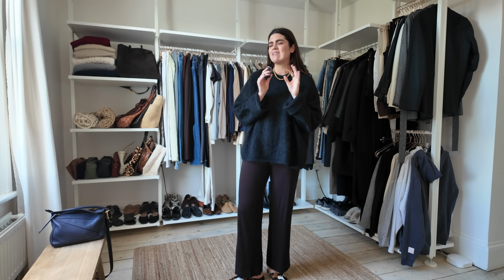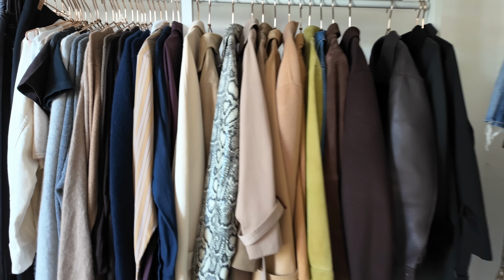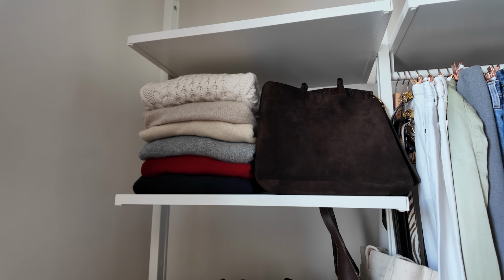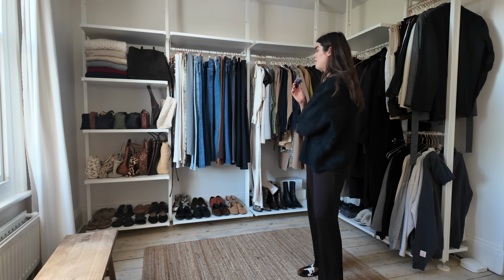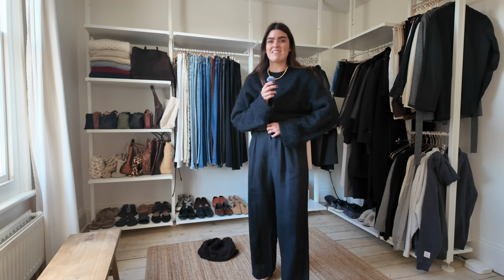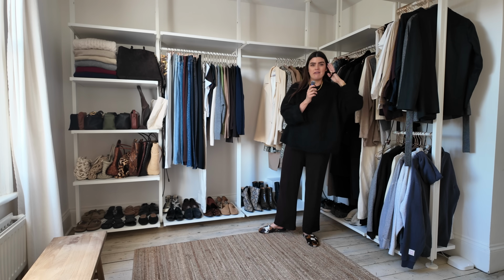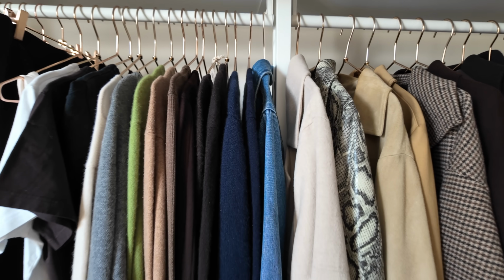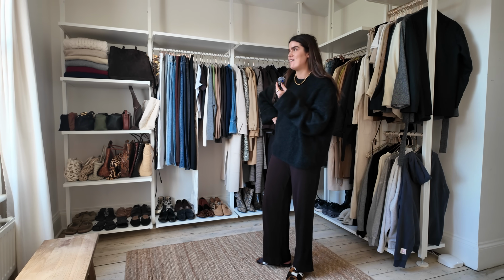Organising My Wardrobe For Winter | The Anna Edit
Nails - The Gel Bottle Builder Gel in Cinnamon Spice

THINGS MENTIONED:
*Belt Organiser